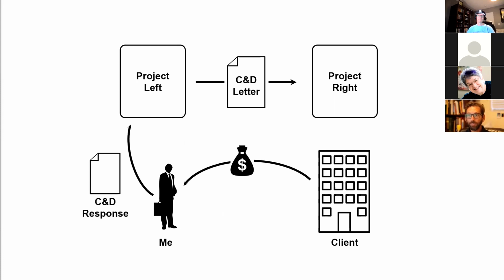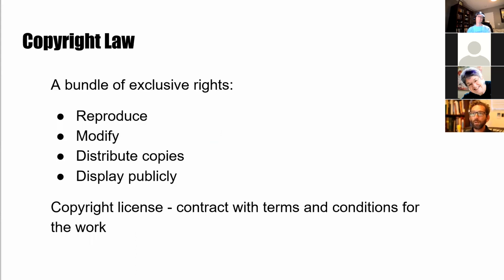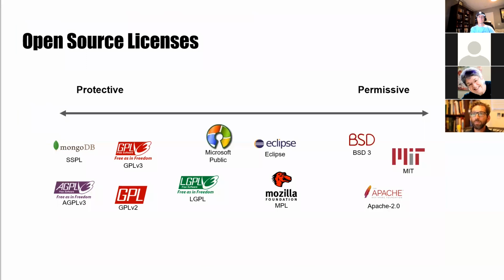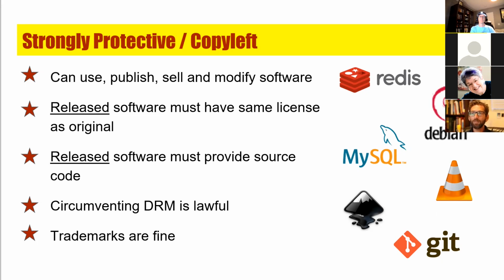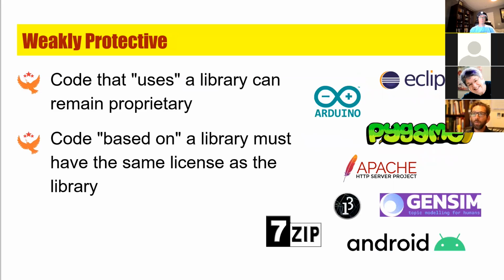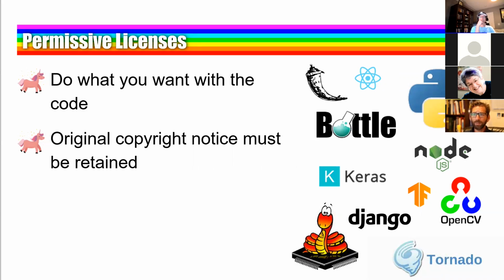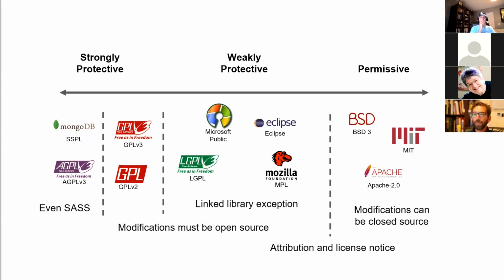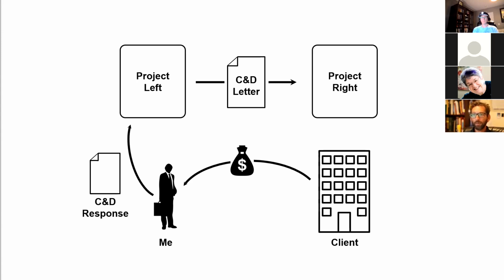Ido Tuchman - Major differences between open source licenses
Ido Tuchman gave this talk at a virtual San Diego Python meetup on August 26, 2021.